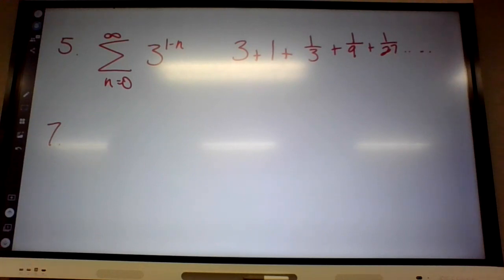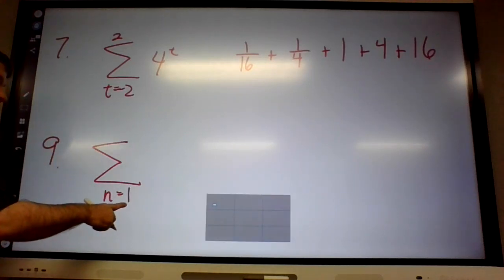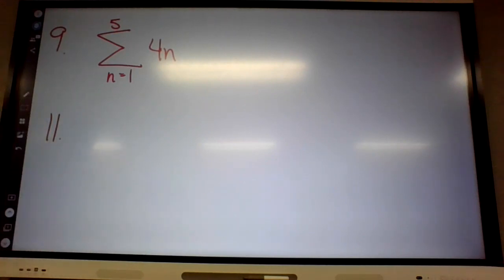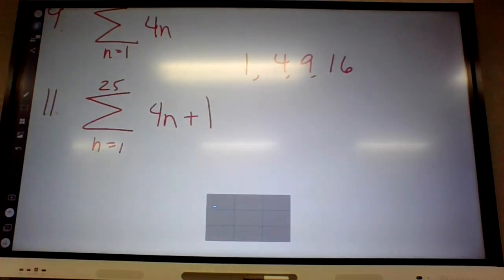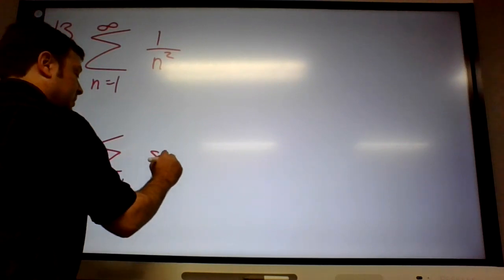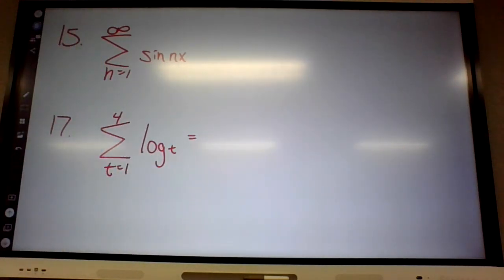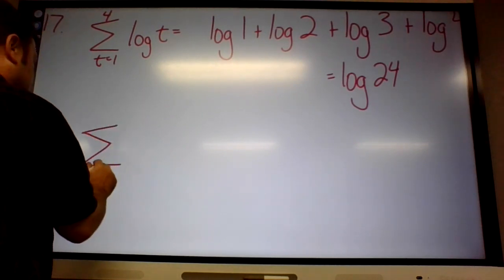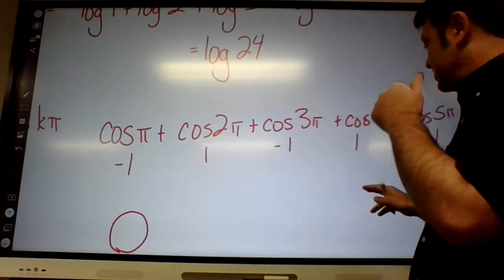Pre-Calc lpg 508